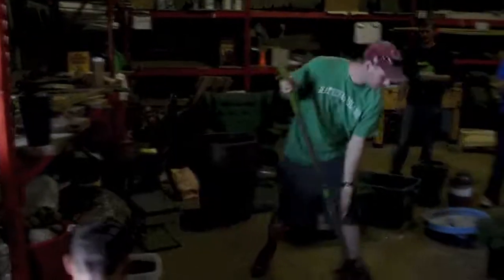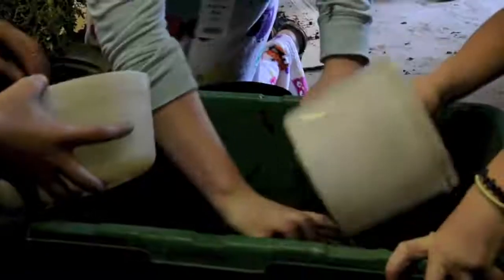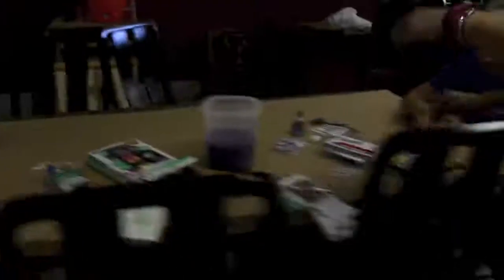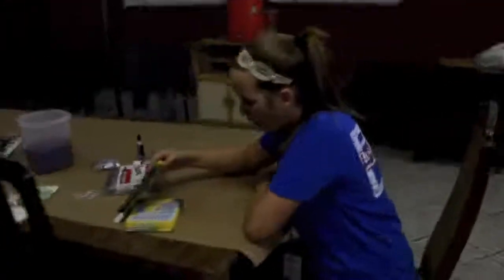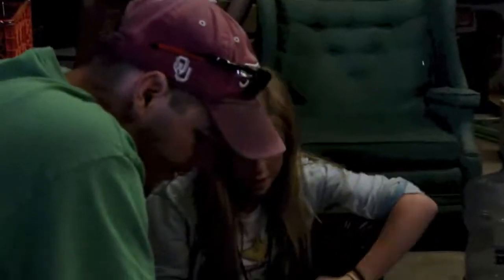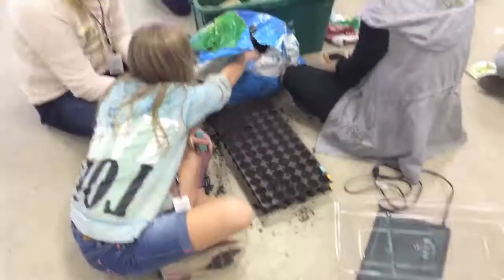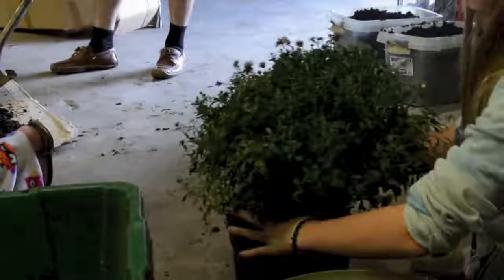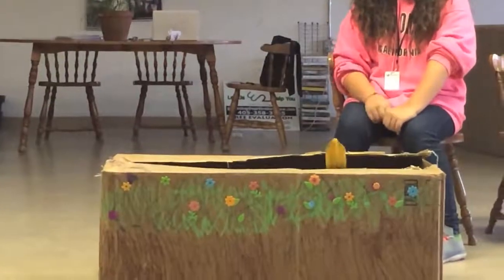Earth Rebirth Diaries: Working with Loveworks Kids on Fall Gardening (2015)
Check out Earth Rebirth and the kids at LoveWorks Inc. working on garden concepts.

The energy of these kids to discover their passion is contagious! Thank you Loveworks for becoming Earth Rebirth's very first program partner back in early 2012.

Originally posted on Facebook November 20, 2015.